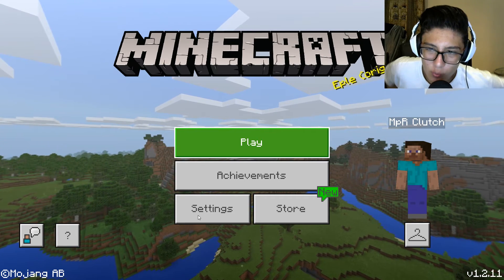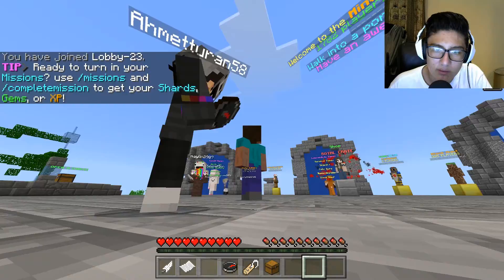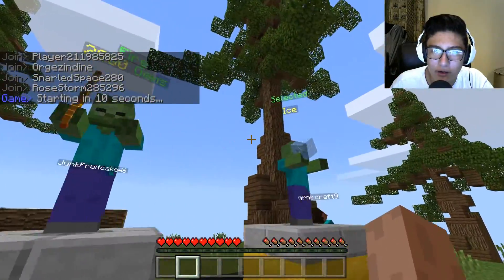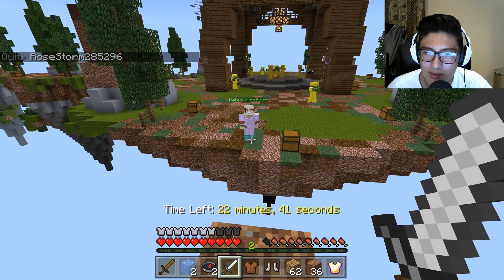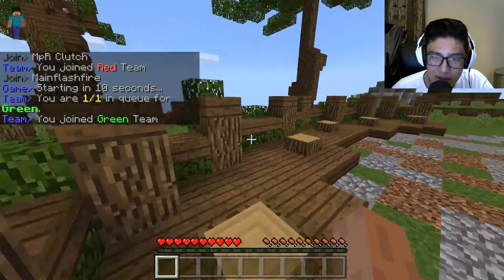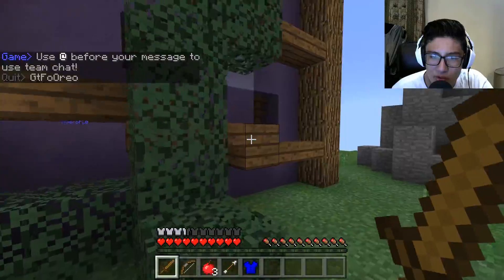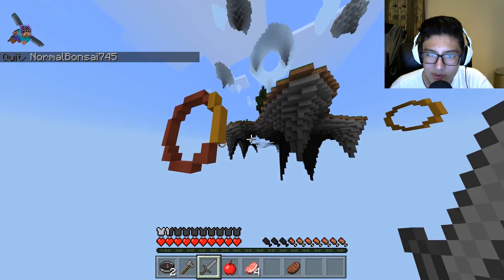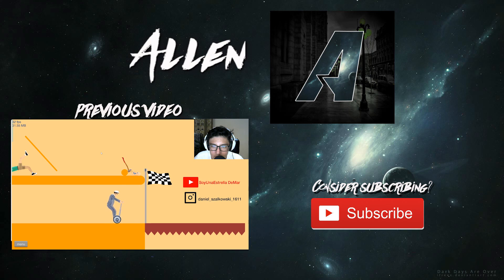Trying Minecraft Windows 10 Edition!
Hey Guys,

Today I play the highly controversial Windows 10 Edition of Minecraft, I think this version is good (Not as good as the java edition of course!)